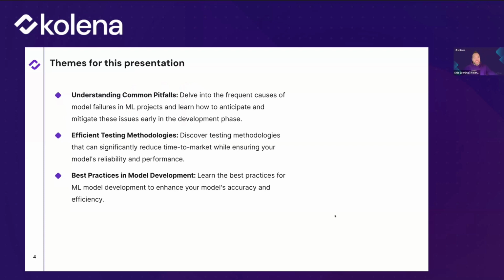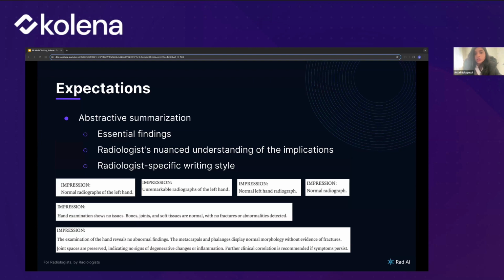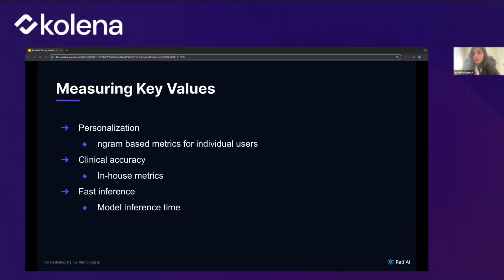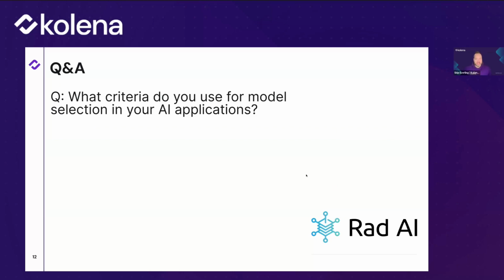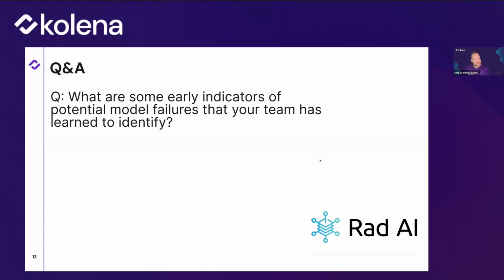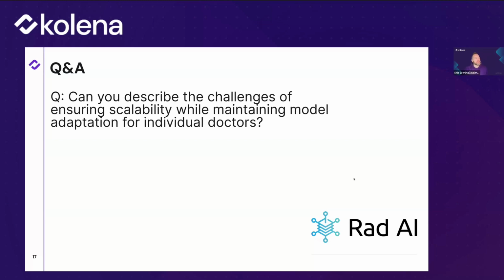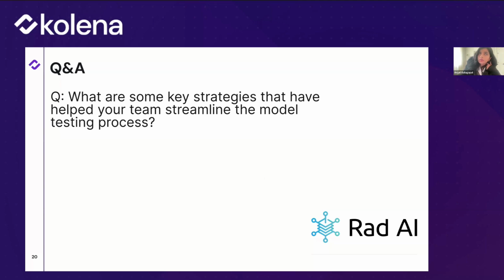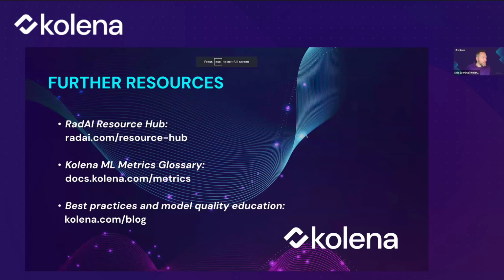Rad AI Case Study-Boost ML Performance Reduce Failures & Enhance Testing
***This video covers Kolena’s 2023 model-testing platform. Kolena's current platform lets you create and run AI agents that automate your most complex document workflows, out of the box. No setup, no training, just instant value.

Go from messy files to structured, decision-ready outputs in minutes.

Learn how Rad AI boosted ML performance and minimized failures in this webinar presenting a real-life case study with Anjali Balagopal, Rad AI’s Senior Machine Learning Engineer.

Skip Everling, Kolena DevRel, will be chatting with her and gaining insights on:

Understanding Common Pitfalls: Delve into the frequent causes of model failures in ML projects and learn how to anticipate and mitigate these issues early in the development phase.

Efficient Testing Methodologies: Discover cutting-edge testing methodologies that can significantly reduce your time-to-market while ensuring your model's reliability and performance.

Best Practices in Model Development: Learn the best practices for ML model development, including data preprocessing, feature selection, and model selection, to enhance your model's accuracy and efficiency.